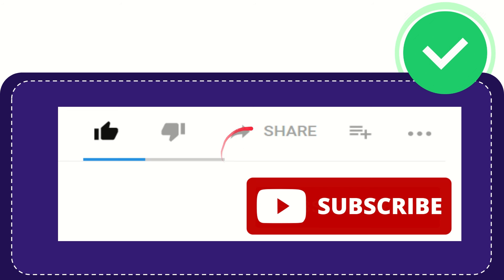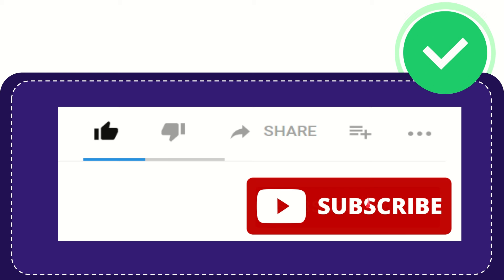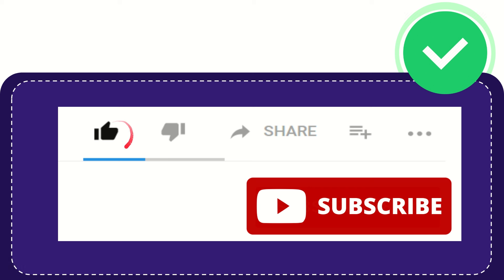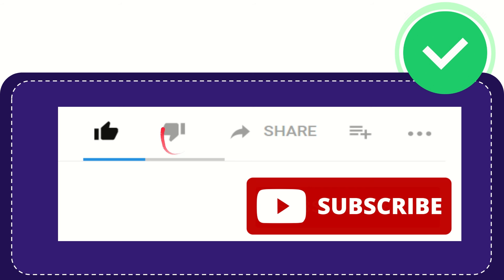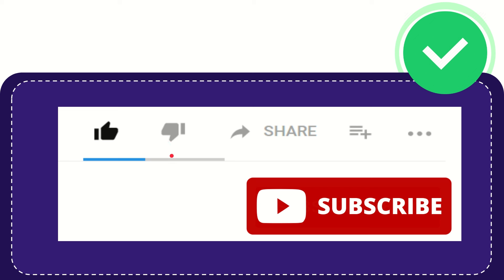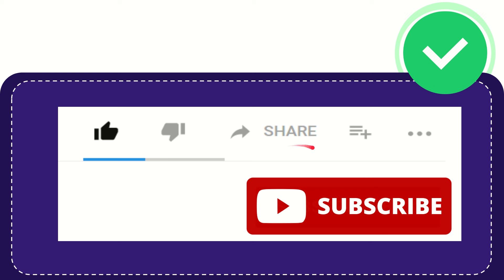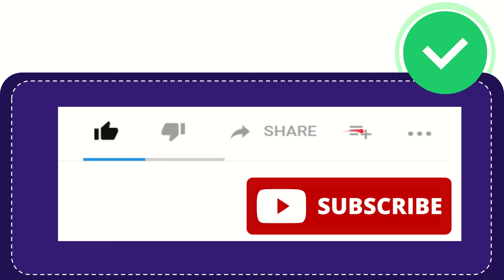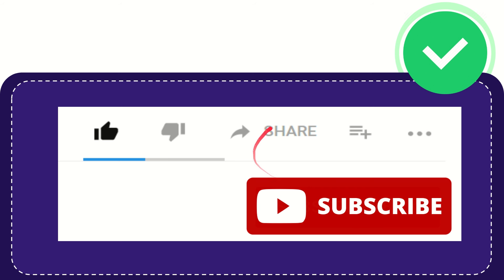Frank Sinatra rewrote his hit song "High Hopes" for which president's campaign?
Frank Sinatra decided to rewrite his popular song "High Hopes" specifically for John F. Kennedy's presidential campaign. Sinatra, a well-known singer and entertainer, showed his support for Kennedy by modifying the lyrics of the song to align with Kennedy's campaign message. This musical contribution played a significant role in generating excitement and support for Kennedy among Sinatra's fans and supporters.

During the 1960 presidential campaign, Frank Sinatra was a vocal supporter of John F. Kennedy, who was running for president at the time. As an influential figure in the entertainment industry, Sinatra wanted to contribute to Kennedy's campaign in a meaningful way. He chose to rewrite his hit song "High Hopes" to reflect Kennedy's political aspirations and the hopeful spirit of his campaign.

Sinatra's modified version of "High Hopes" became an anthem for John F. Kennedy's campaign. The lyrics were changed to emphasize Kennedy's vision for a better future and the belief that anything was possible with determination and optimism. By adapting the song to fit Kennedy's message, Sinatra aimed to inspire and rally support for the presidential candidate.

The modified version of "High Hopes" gained significant popularity during Kennedy's campaign. It was played at campaign events, rallies, and even on the radio, becoming closely associated with Kennedy's message of hope and progress. Sinatra's endorsement and contribution through the revised song helped create a positive and energetic campaign atmosphere, resonating with audiences and capturing the spirit of Kennedy's candidacy.

Ultimately, John F. Kennedy won the 1960 presidential election, and Sinatra's rewriting of "High Hopes" played a part in creating a memorable campaign environment. The song became a symbol of Kennedy's presidency, representing the optimism and aspirations of the era. Sinatra's support demonstrated the influence of music and entertainment in politics, showcasing how artists can use their talents to support and promote political candidates and causes.

Frank Sinatra rewrote his hit song "High Hopes" specifically for John F. Kennedy's presidential campaign. The modified version of the song reflected Kennedy's message of hope and became an anthem for his campaign. Sinatra's endorsement and musical contribution played a significant role in generating excitement and support for Kennedy. The song became closely associated with Kennedy's presidency, symbolizing the optimism and aspirations of the era and highlighting the influence of music in politics.